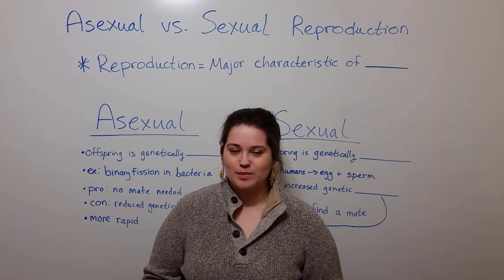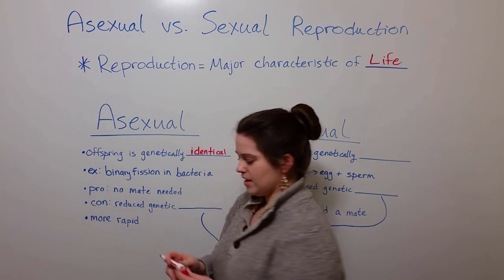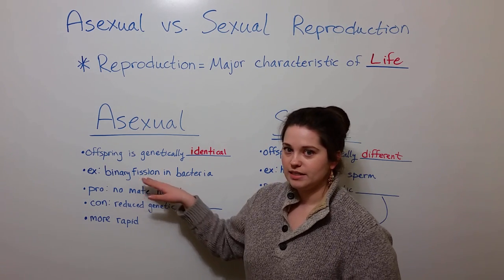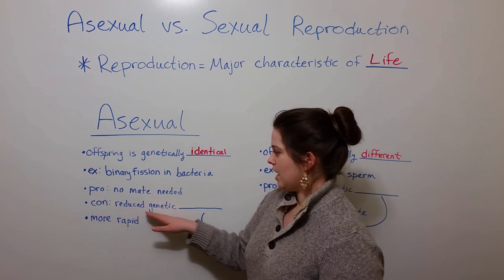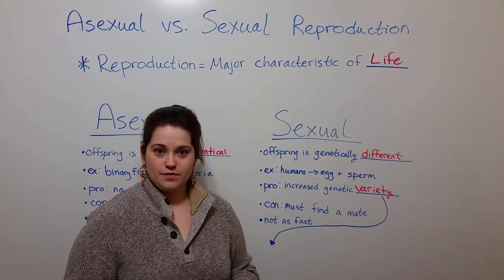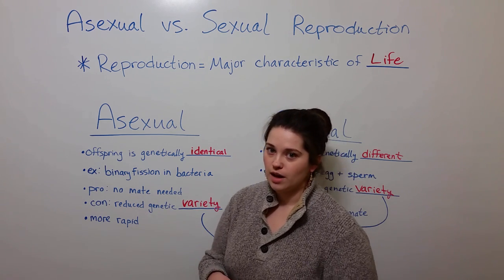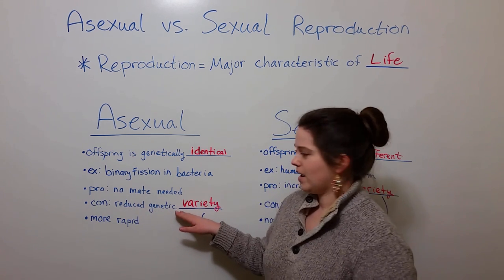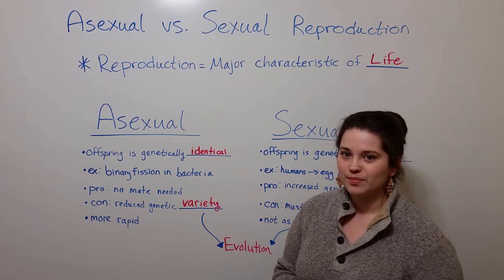Asexual vs Sexual Reproduction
Biology Professor (Twitter: @DrWhitneyHolden) describes the differences between asexual and sexual reproduction, as well as the pros and cons of each and the evolution of populations with these strategies.